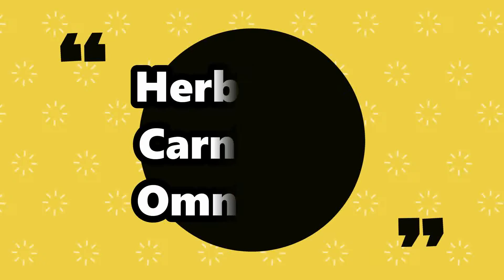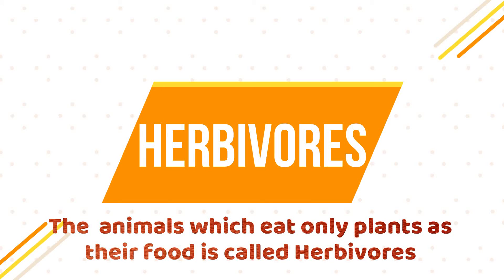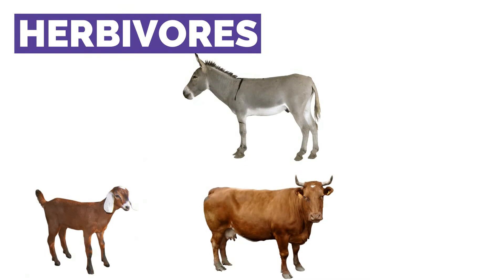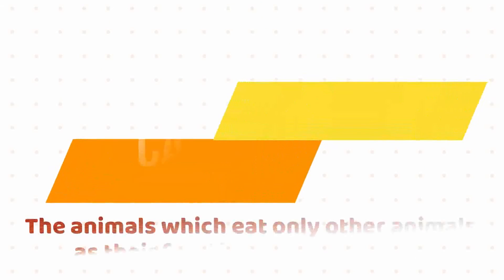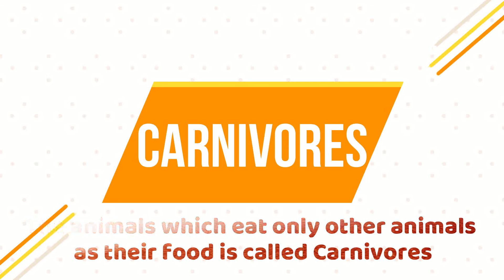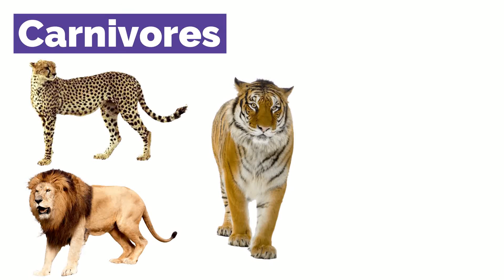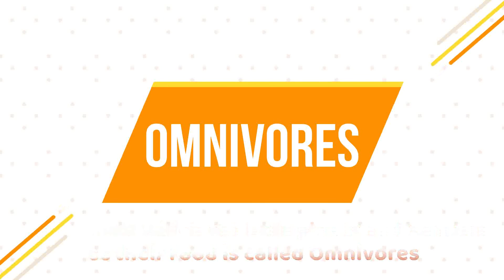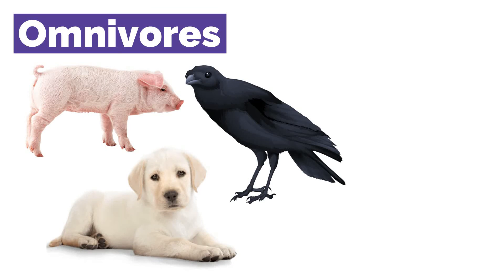Difference between Herbivores, Carnivores and Omnivores with example | CBSE Class 3 EVS _ Sakee kids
Difference between Herbivores, Carnivores and Omnivores with example | CBSE Class 3 EVS

list of herbivores carnivores and omnivores animals with pictures can watch it here.

Herbivores
The animals which eat only plants as their food is called Herbivores

Carnivores
The animals which eat only other animals as their food is called Carnivores

Omnivores
The animals which eat both plants and animals as their food is called Omnivores

Chapters
00:00 Intro
00:05 Difference between Herbivores, Carnivores and Omnivores
00:13 Herbivores
00:51 Carnivores
01:21 Omnivores